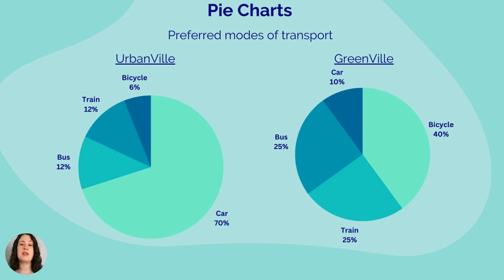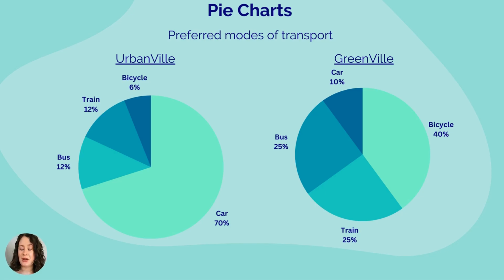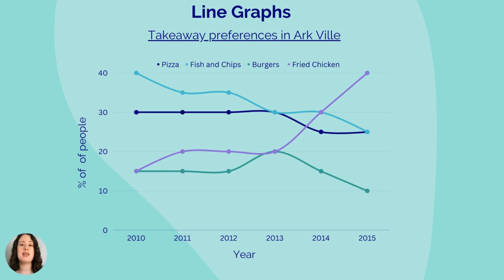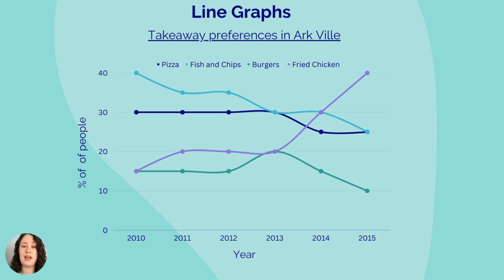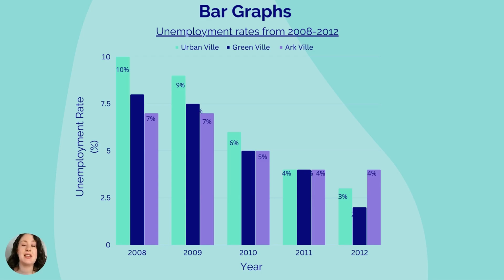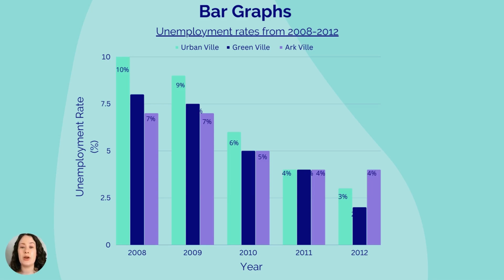IELTS Academic Writing Lesson 8: IELTS Charts – Pie Charts, Line Graphs & Bar Graphs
✍️ Not sure how to approach charts and graphs in IELTS Writing Task 1? In this lesson, Joanne shows you how to confidently read and describe visual data.

In this lesson, Intrepid English Teacher Joanne guides you through:

✅ What pie charts, line graphs, and bar graphs represent in IELTS Task 1
✅ How to interpret axes, legends, and percentages correctly
✅ How to compare multiple visuals (e.g. two pie charts or multi-year bar graphs)
✅ A tip on how to break down visual data step-by-step before you start writing

This video is part of our IELTS Academic Writing Challenge. Perfect for learners preparing to study, work or live in an English-speaking country.

There's a new mini lesson dropping every single day in November!

And for members of the Intrepid English Academy, you can study our full IELTS Academic Writing Course, which includes quizzes, writing tasks, and weekly assignments - and you can practise with an experienced Intrepid English teacher who can check your writing and help you to improve!

🗣️ Want to practise with an experienced native English teacher? Book a £1 trial lesson and get a personalised IELTS study plan that suits your goals, timeframe, and budget.

You’ve got this. Let’s get you ready for test day!